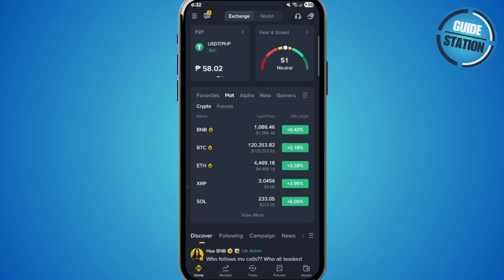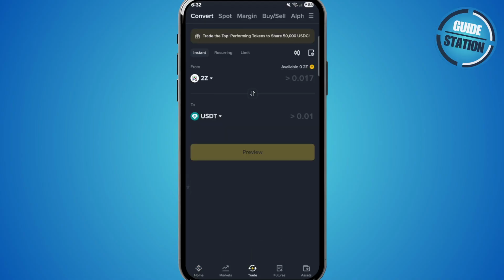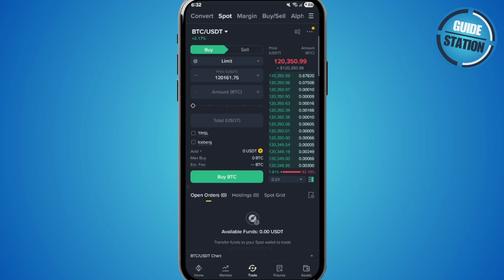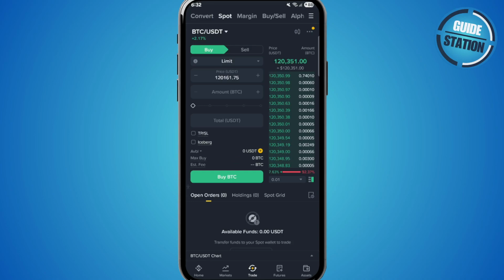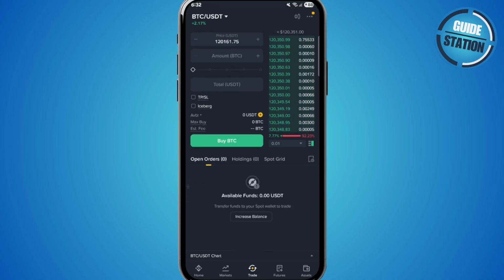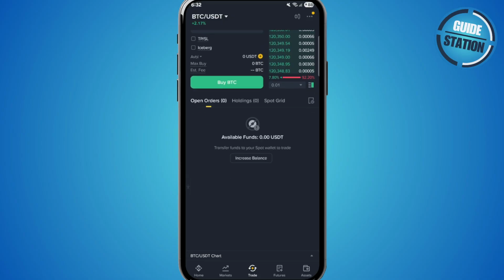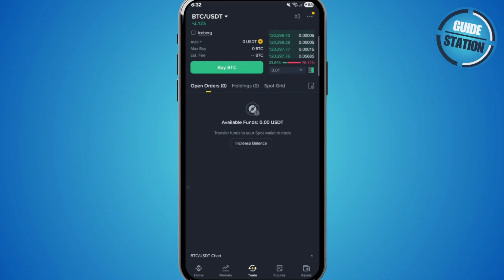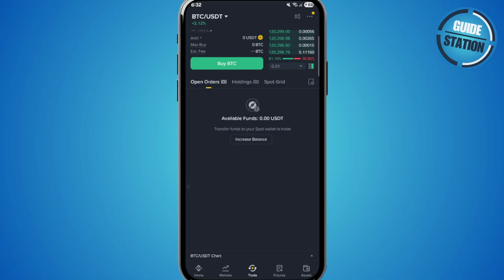How To Cancel An Open Order On Binance (Beginner guide)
How do I cancel an open order on Binance? In this video tutorial, I’ll show you how to cancel a pending trade order on Binance as a beginner. Enjoy!